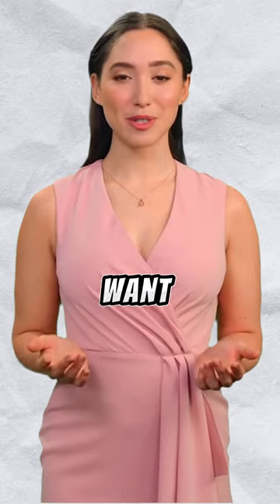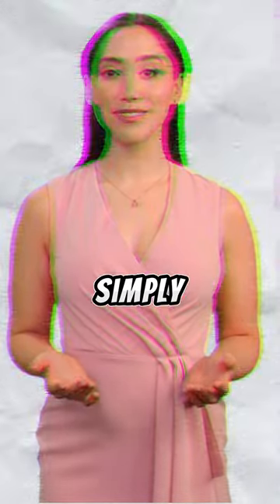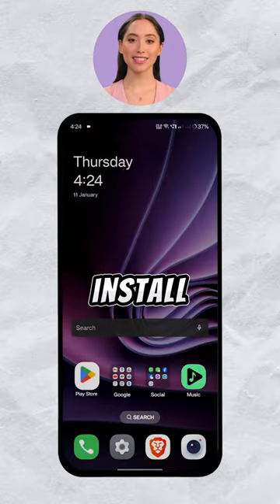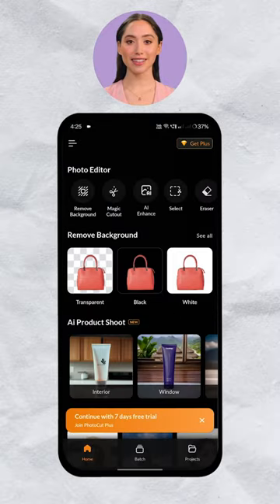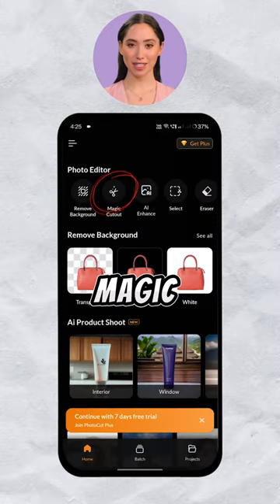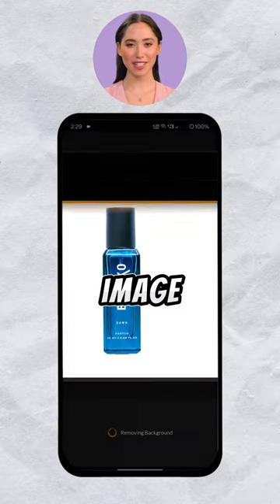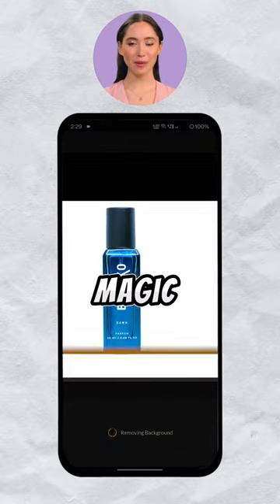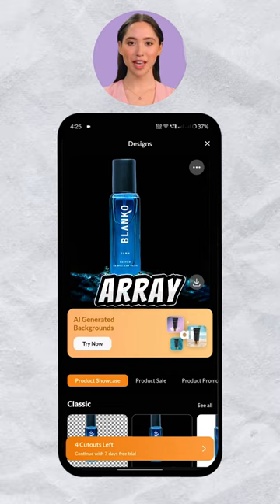How to Transform Product Photos for Ecommerce Sales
📚 RESOURCES

In this video, we will show you how to Transform Product Photos for Ecommerce Sales. Learn valuable tips and techniques to make your product images stand out and boost your online sales. Don't miss out on this opportunity to enhance your e-commerce business.